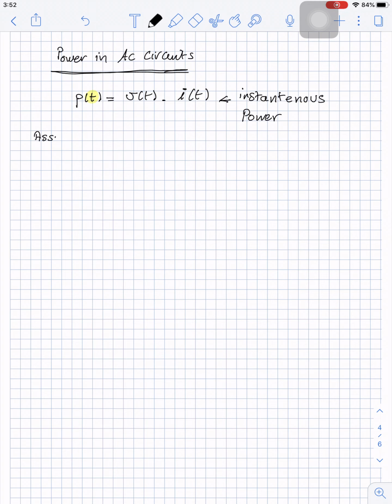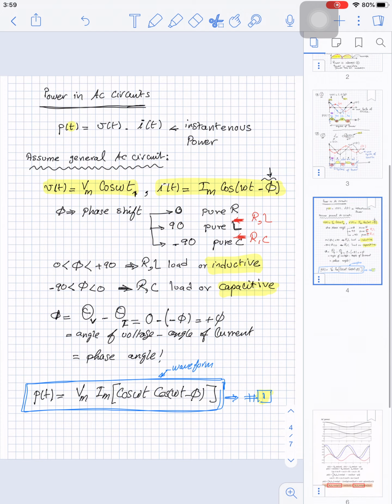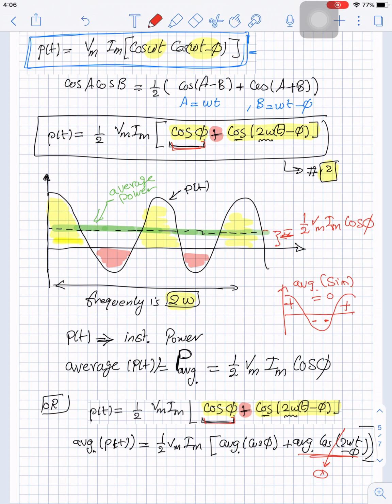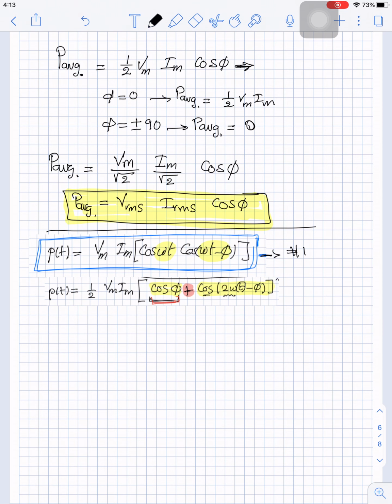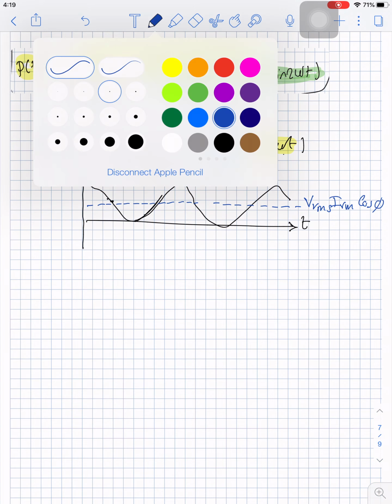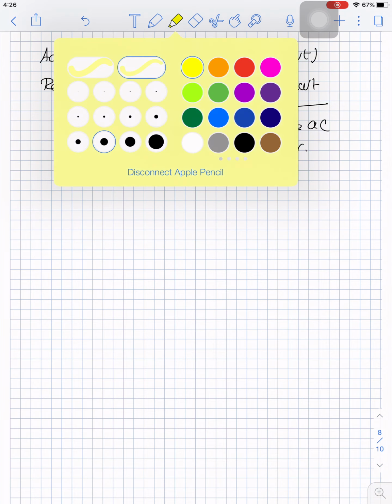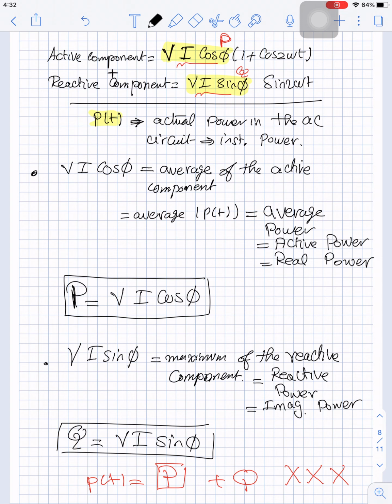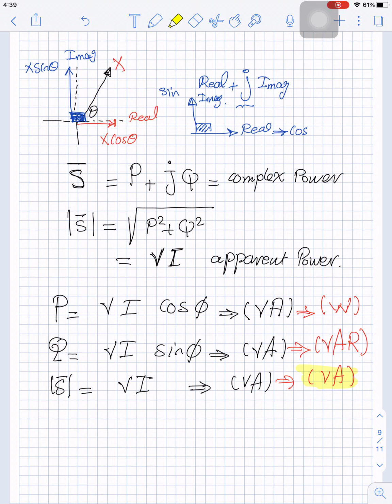AC circuit (03) - part 02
This lecture has the explanation of Active, Reactive, Complex, Apparent, and instantaneous power.